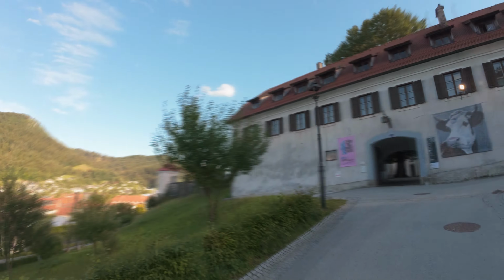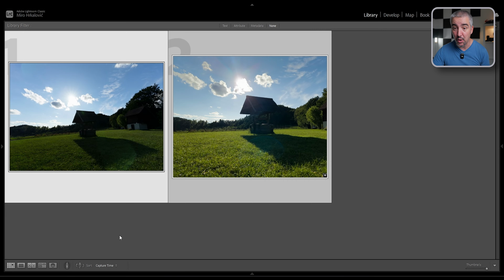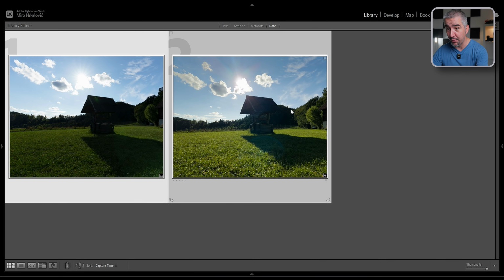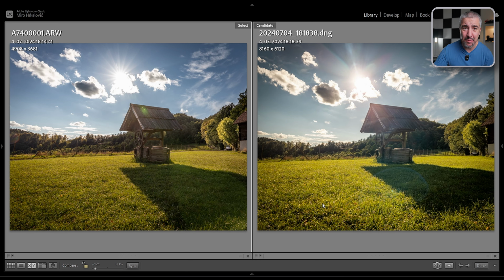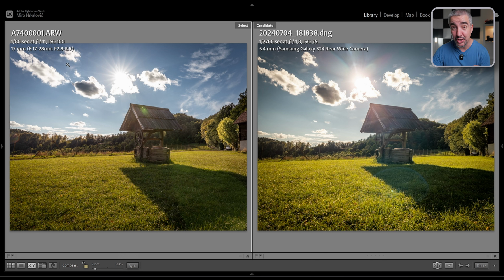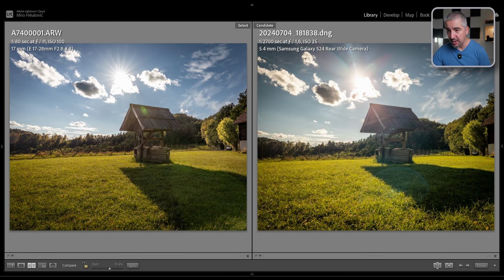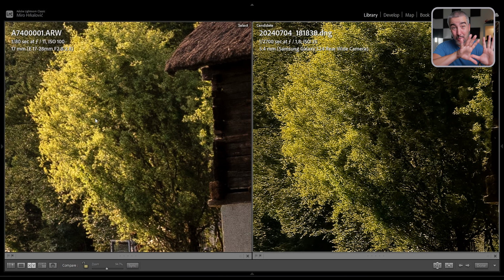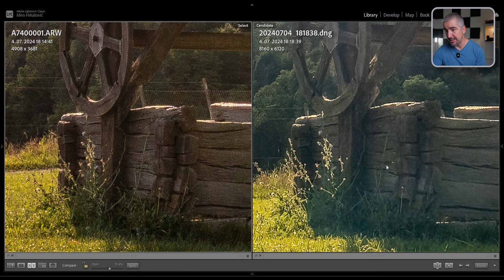Closer than I thought - Smartphone RAW vs. Full Frame RAW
This time around I'm matching my Samsung S24 RAW photos to my Sony A7IV RAW photo and it's really close... or is it?

DRONES:
DJI Avata 2

Software:
Davinci Resolve Studio 18
Abobe Lightroom
Adobe Photoshop